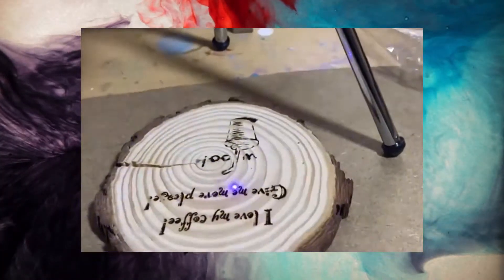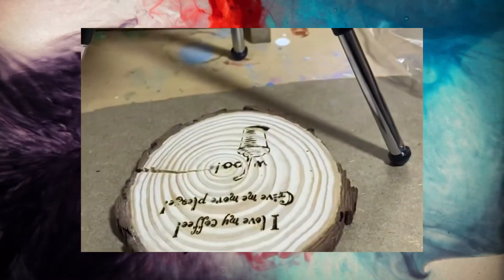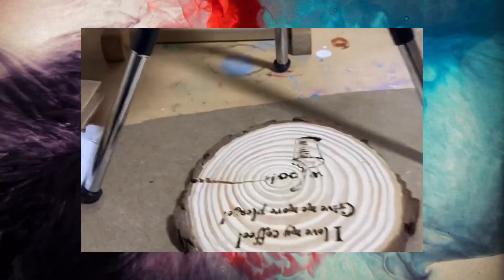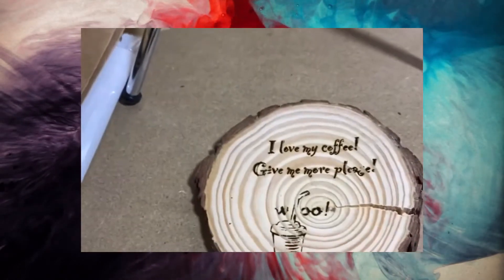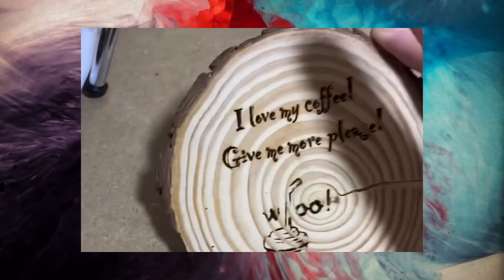Introducing my new machine laser pecker.￼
This is a LaserPecker that I’m creating myself coaster showing it off. Of what I can do.